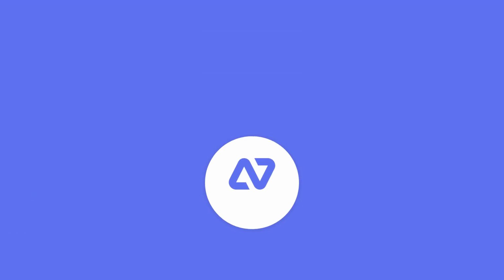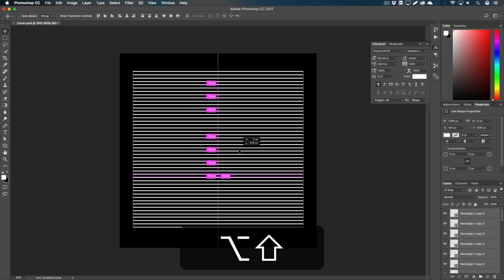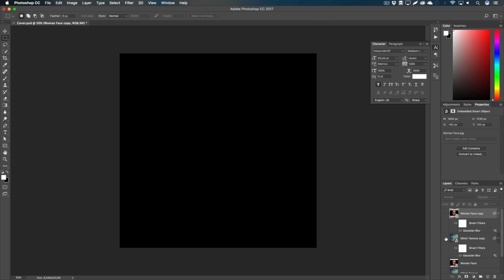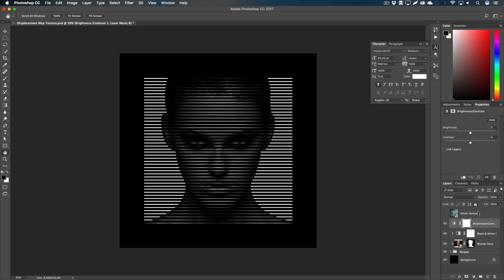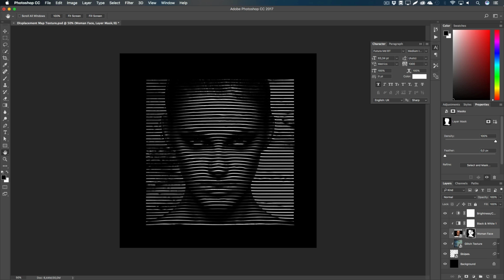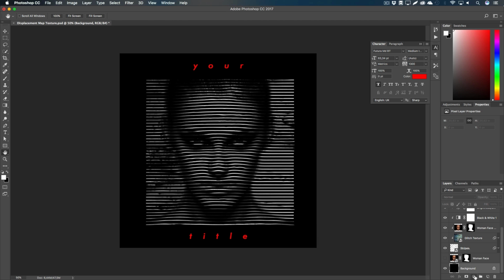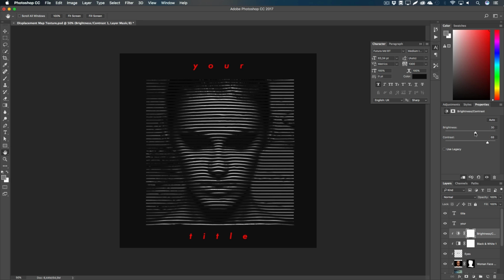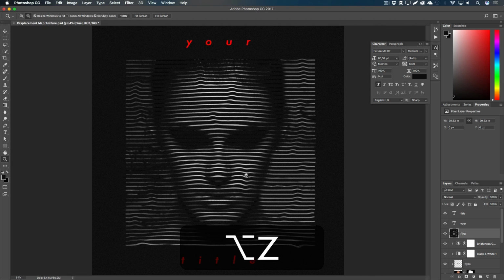Photoshop Tutorial: Artistic Line Distortion Portrait (PS CC 2020) (EASY!)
Learn how to distort lines based on facial characteristics to create an unique artwork / cover for your projects. In this tutorial we are using Photoshop's tools such as displacement maps, layer masks, clipping masks and more.

ArmaganVideos.

TIME MARKERS:
➜ Intro/Explanation 0:00 - 0:36
➜ Tutorial 0:36 - 03:24
➜ Tips for a better effect 03:24 - 03:38
➜ Tutorial 03:38 - 13:32
➜ Outro 13:32 - 13:53

OSX / WINDOWS - "TRANSLATION":
► ⌥ Option = Alt
► ⌘ Command = Ctrl
► ⇧ Shift = Shift